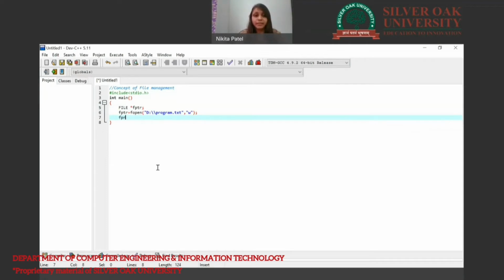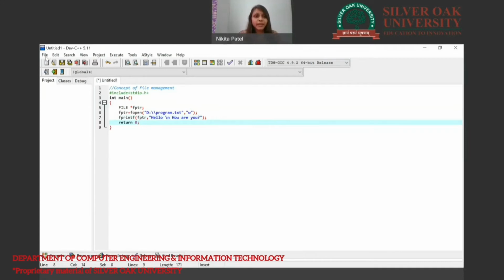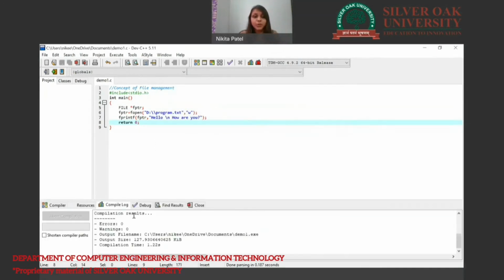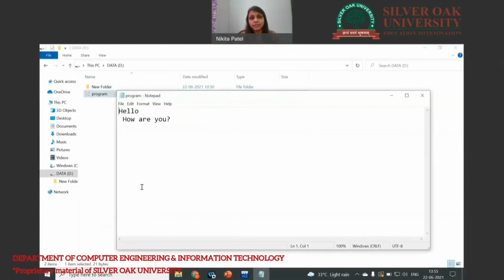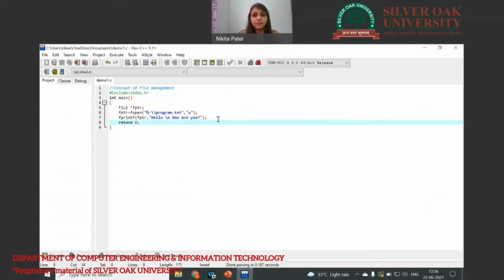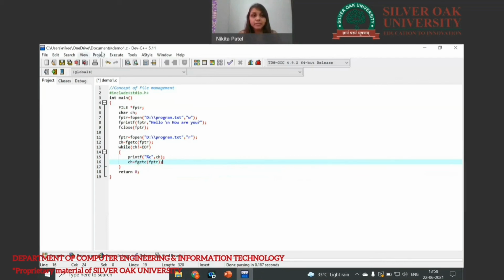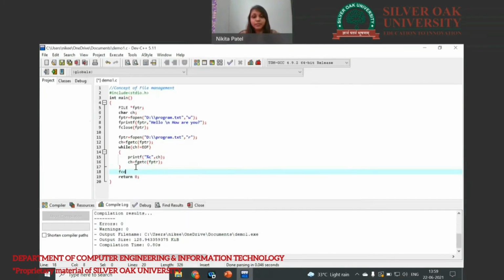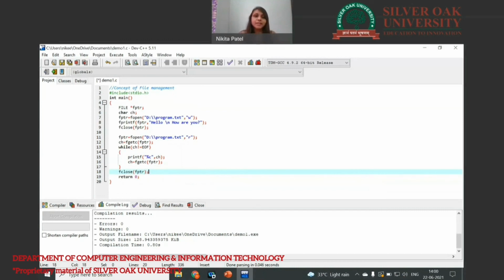B.tech Sem-2 PPS Practical-10 Concept of File Management